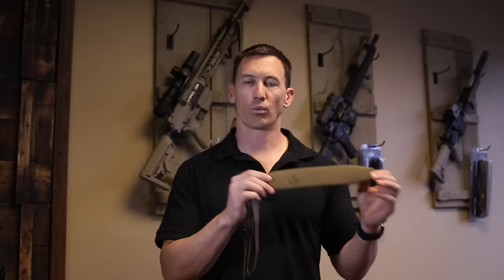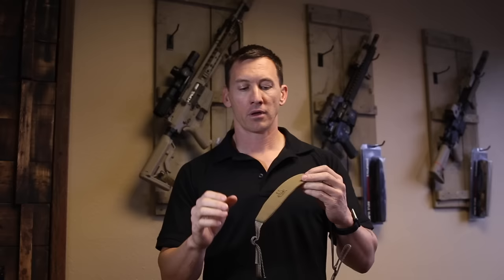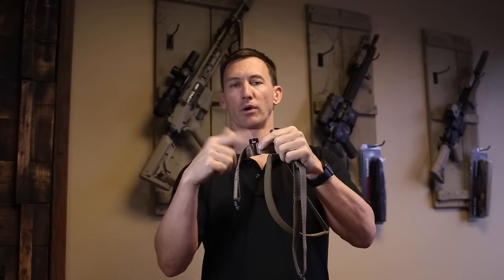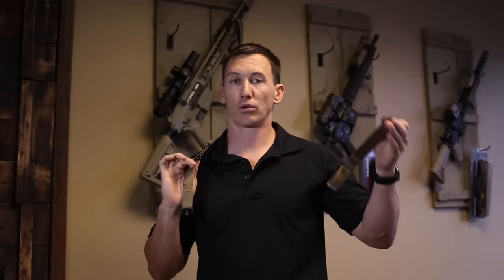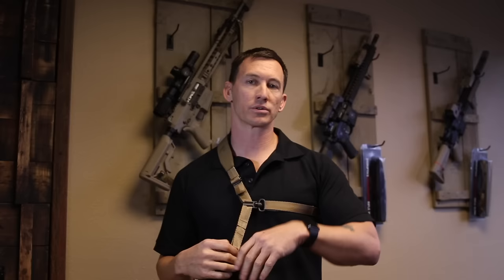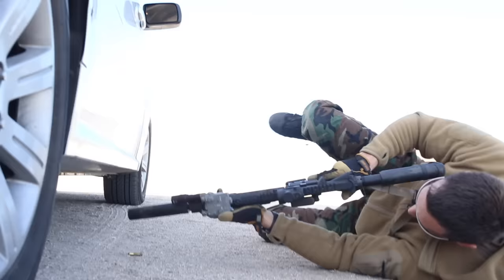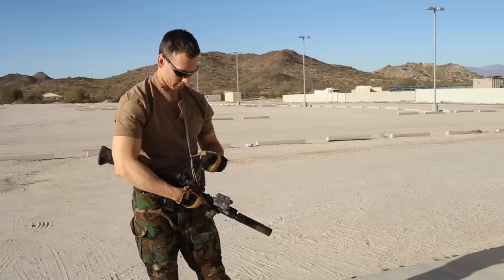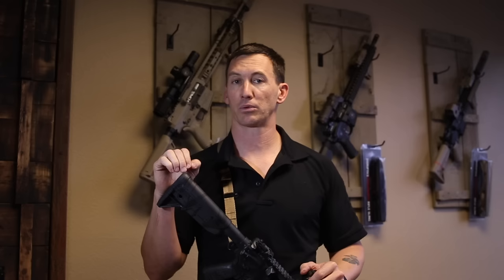HALEY STRATEGIC D3 SLING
Haley Strategic releases the long awaited D3 Sling and Travis goes over the fit and function of the sling. For more details and to get your D3 Sling go